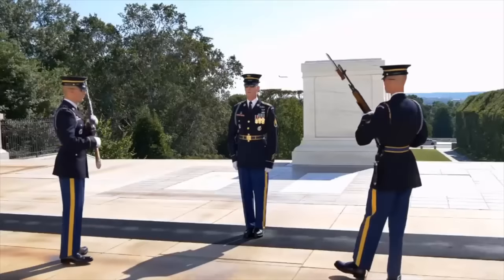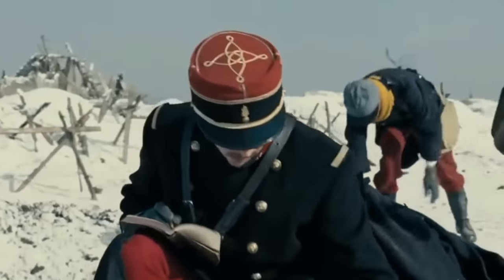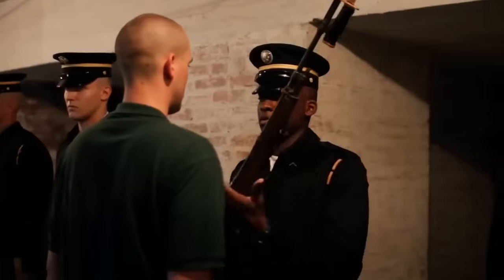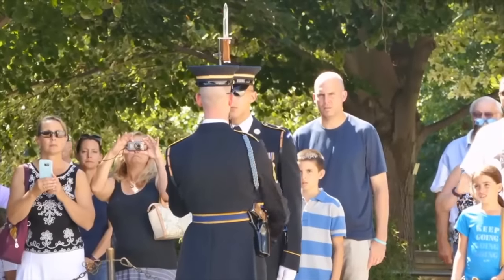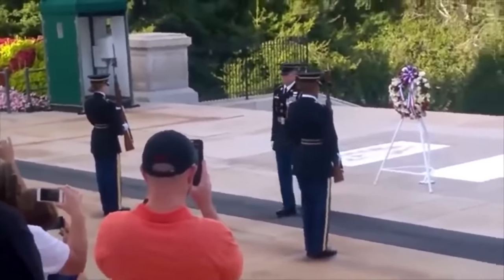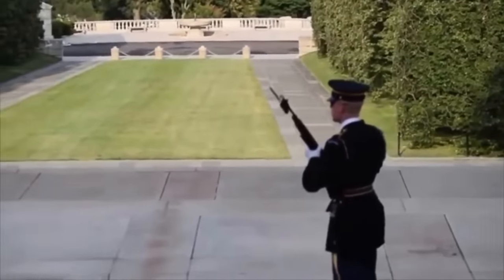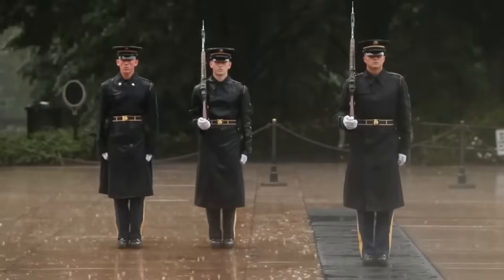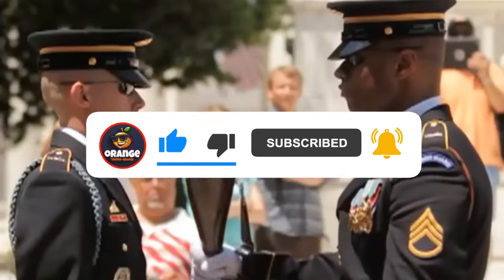That’s Why You Never Mess With The Guard Of The Tomb Of The Unknown Soldier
Let’s take a look at some of the reasons why you should never mess with the Guard of the Tomb of the Unknown Soldier. Before we start, don’t forget to like the video if you enjoy it, make sure to subscribe to the channel, and click the bell icon so you never miss out on another video. Now, let’s begin.

The Tomb of the Unknown Soldier is one of the most heavily guarded sites in the whole world. A well-trained, carefully selected team of officers known as ‘sentinels’ are handpicked and chosen to guard the site that holds the remains of the Unknown Soldier. These guards are always standing ready to defend the tomb from any harm, and a great deal of emphasis is placed on maintaining the sanctity of the tomb. But what is so special about the tomb that it requires so much security?

🎈Comment your favorite down below!